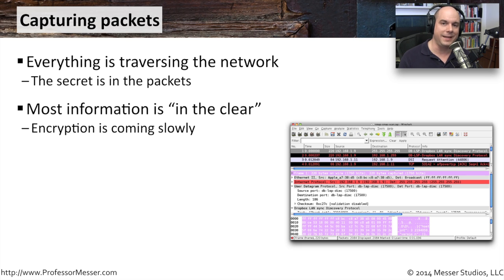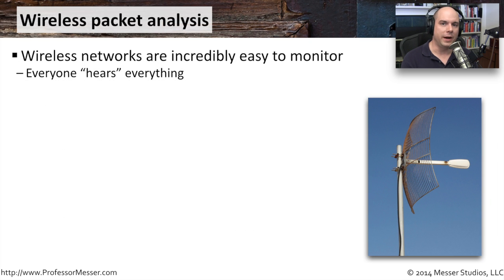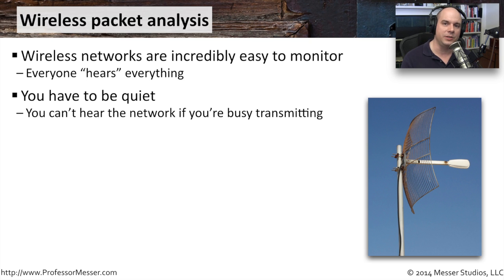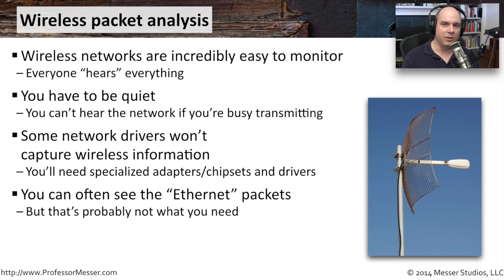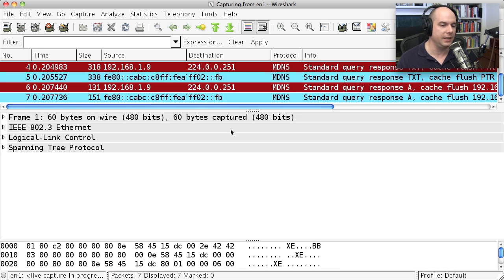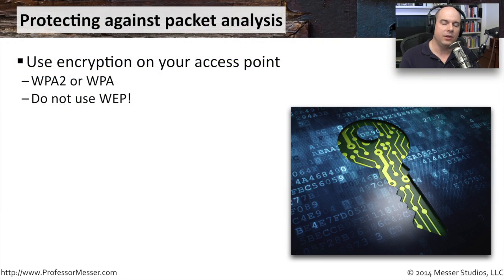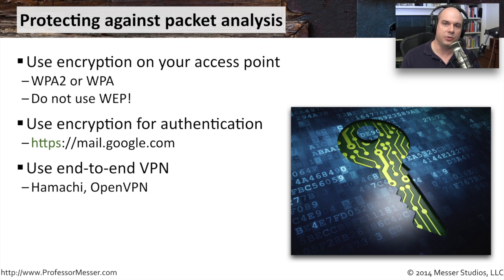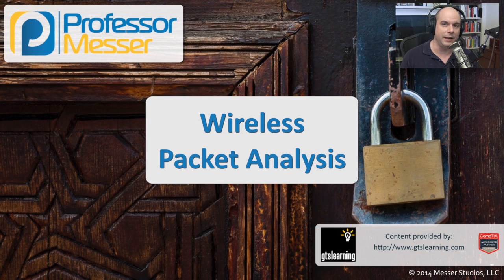Wireless Packet Analysis - CompTIA Security+ SY0-401: 3.4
There’s a wealth of data hidden in the packets that traverse our wireless networks. In this video, you’ll learn how easy it is to perform wireless packet analysis and what you can do to protect yourself on a wireless network.